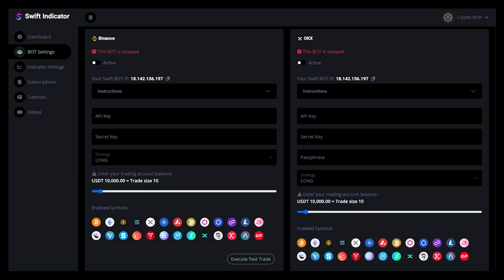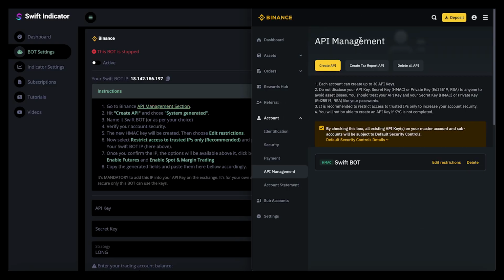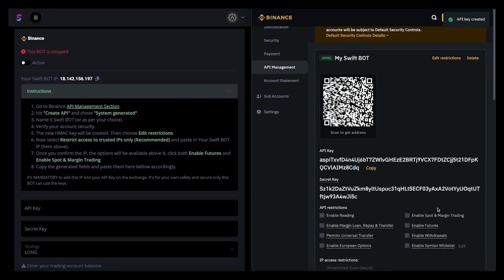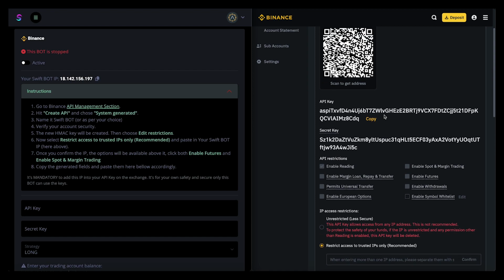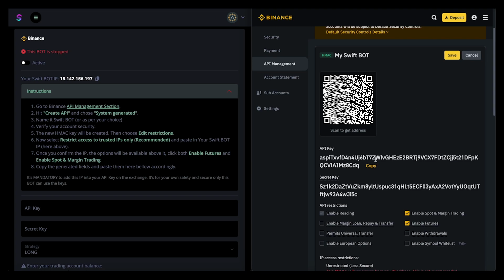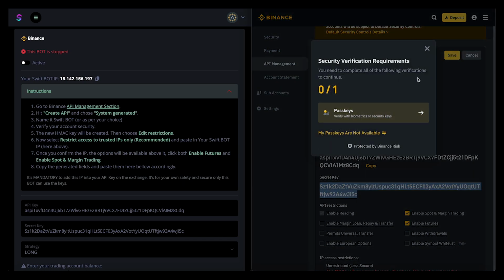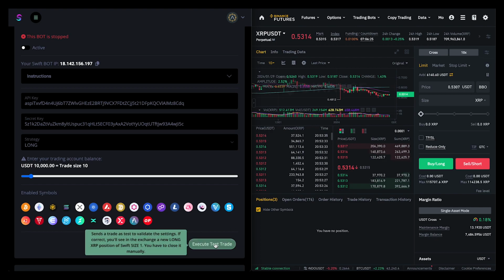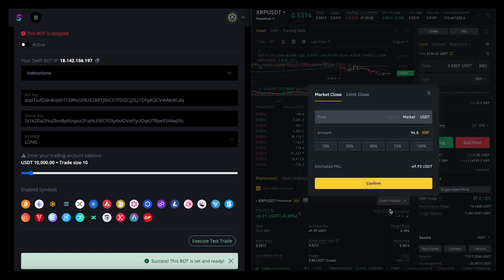Swift BOT on Binance Exchange - Step-by-Step Guide to Automated Trading Success! 💹🤖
Ready to revolutionize your trading on Binance? Look no further! In this comprehensive guide, we walk you through the seamless setup of Swift BOT on Binance Exchange, ensuring you harness the full potential of automated trading.

Discover the simplicity of connecting Swift BOT to your Binance account and fine-tune settings for a personalized and efficient trading strategy. No more tedious manual processes – it's time to let Swift BOT handle the heavy lifting.

Join the ranks of savvy traders embracing automation for increased profitability. Watch now and embark on a journey toward stress-free, lucrative trading with Swift BOT on Binance Exchange! 💹💰